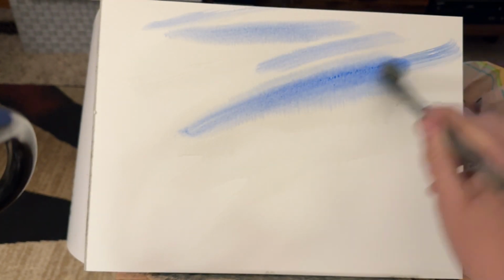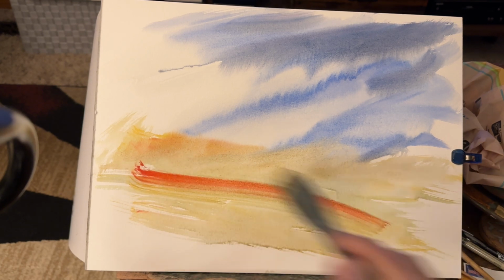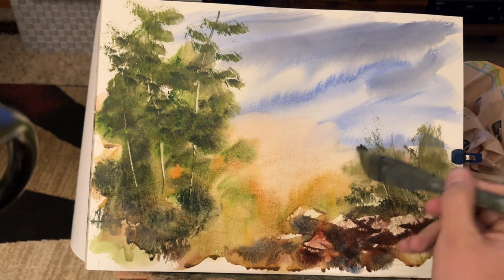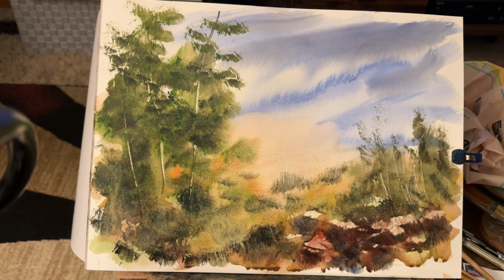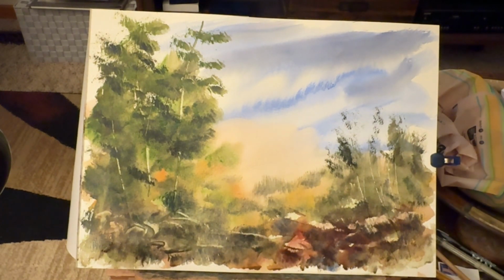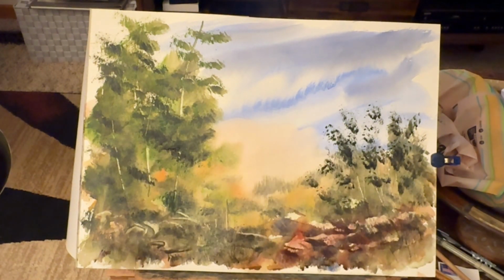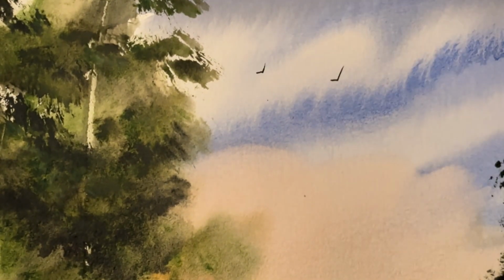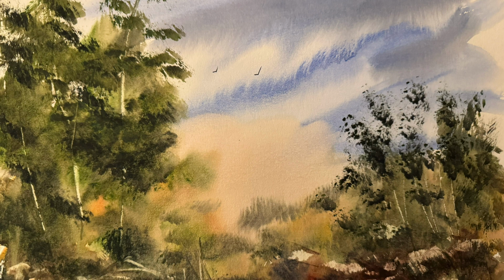Fresh Spring watercolor painting